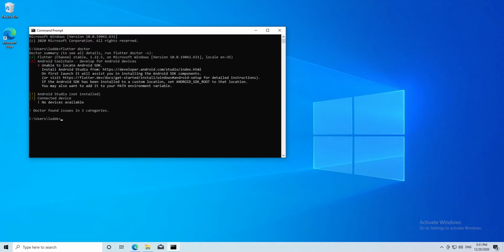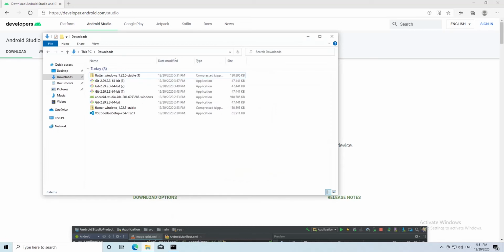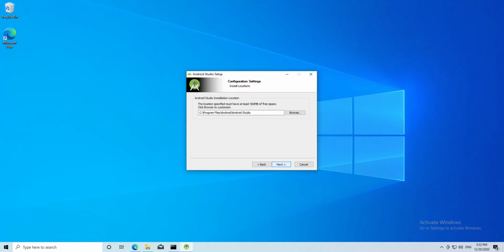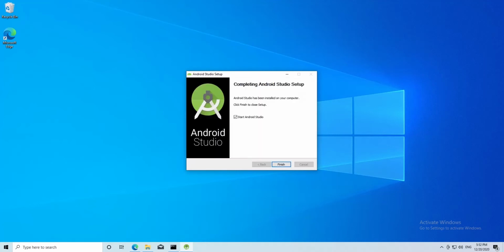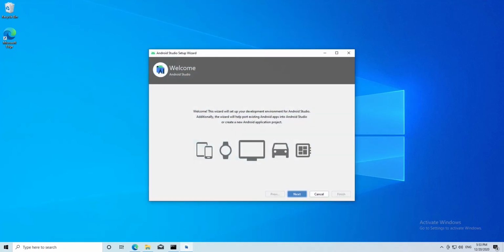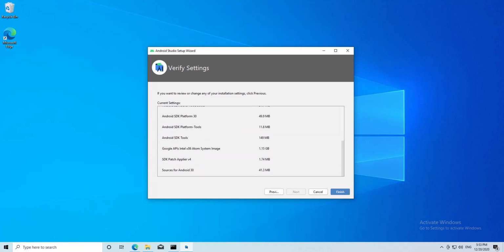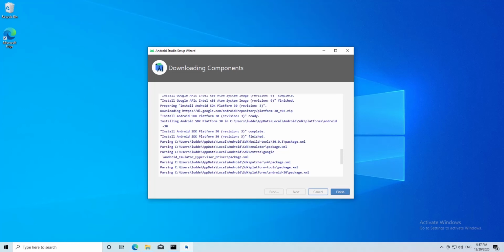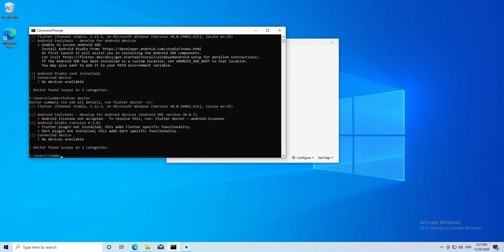3. Installing Android SDK